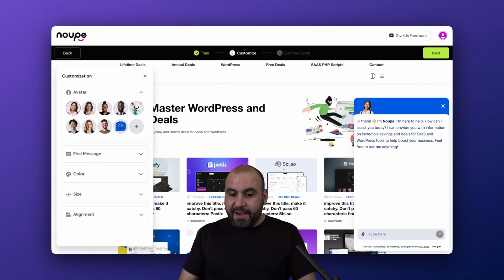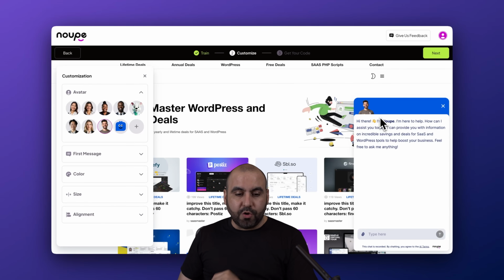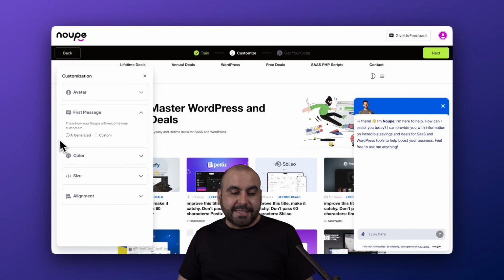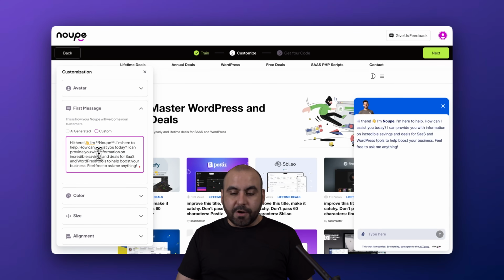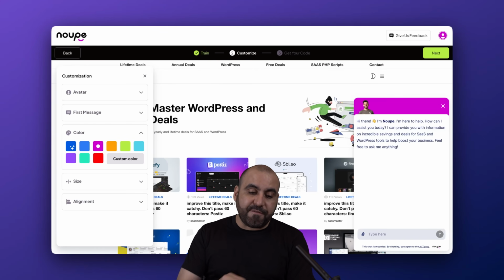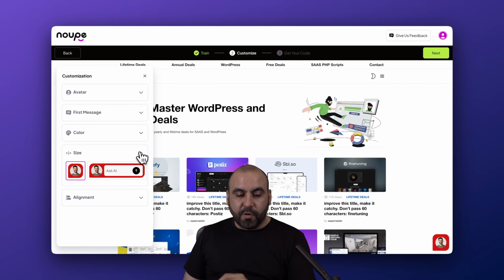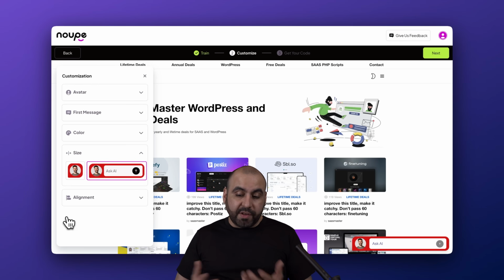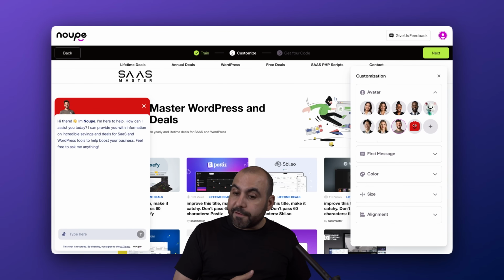How to Customize Your Chatbot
Want your chatbot to look more on-brand and fit your website better? 🤖

In this video, you'll learn how to customize your new chatbot with Noupe.

Get ready to explore how to open the customization panel, change the avatar, adjust the first message, choose brand colors, switch between small and expanded layouts, and move the chatbot to the left or right side of your website.

00:00 Introduction
00:16 How to open your chatbot and go to Customize
00:29 How to change the chatbot avatar
00:46 How to upload your own custom avatar
00:58 How to edit the first message
01:24 How to choose a brand color or custom hex color
01:46 How to switch between small and expanded layouts
02:07 How to change the chatbot alignment
02:38 Subscribe to Noupe